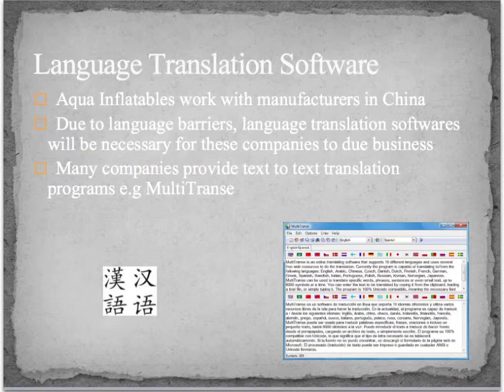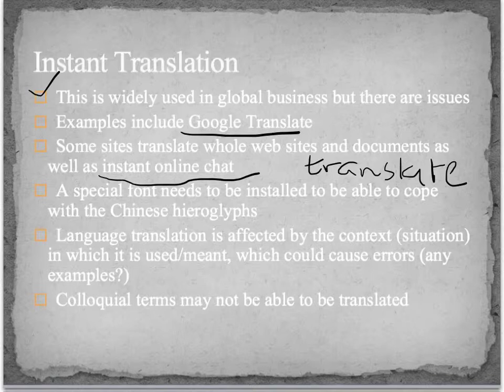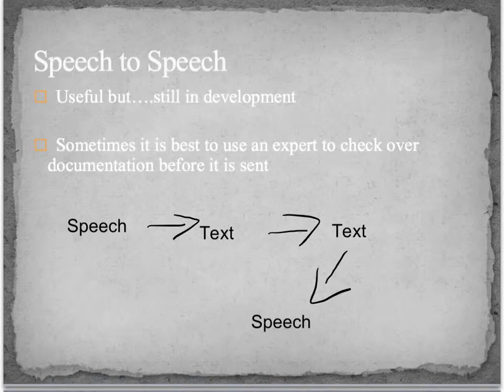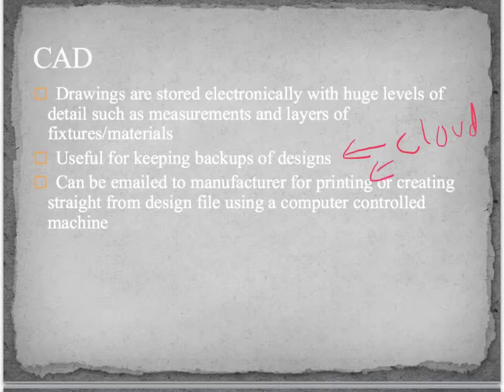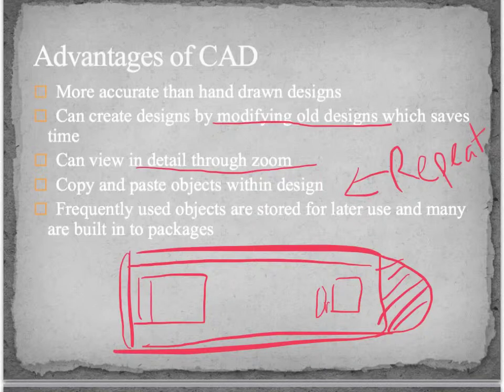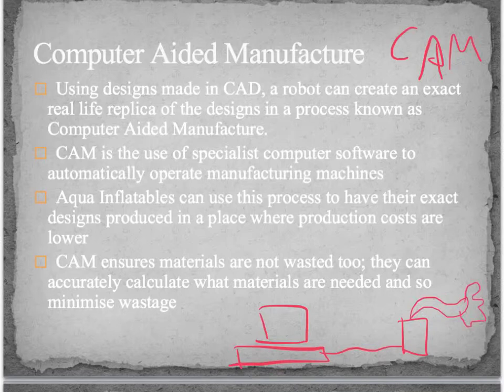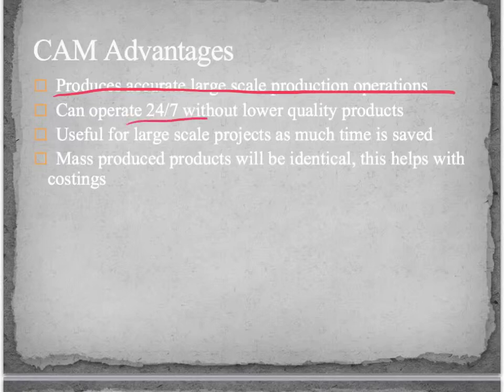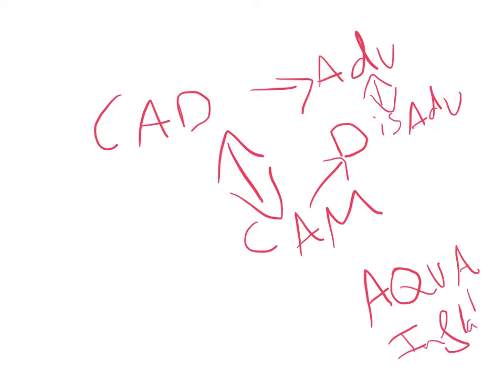Cad cam lts